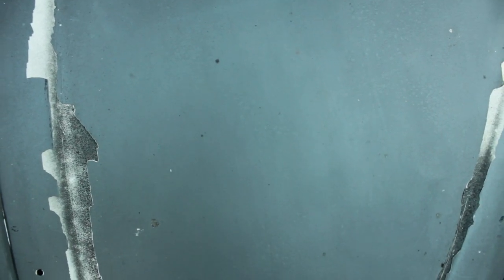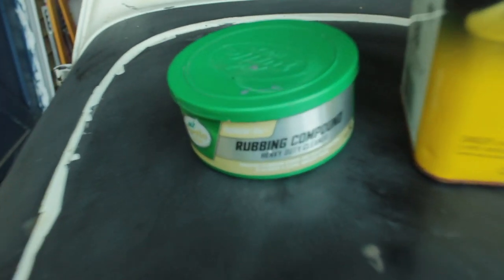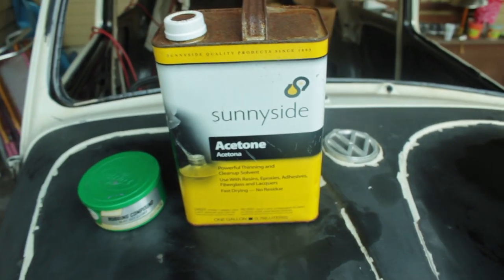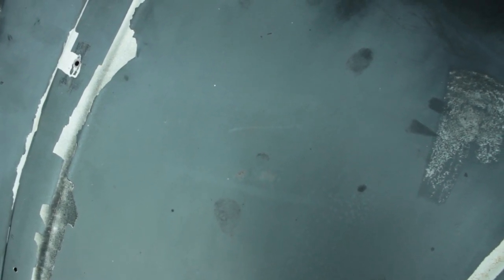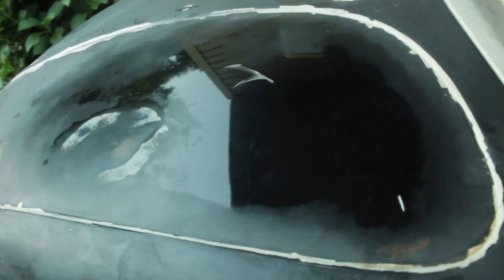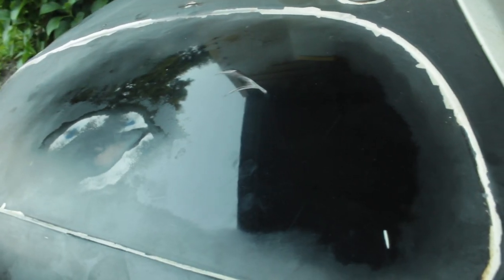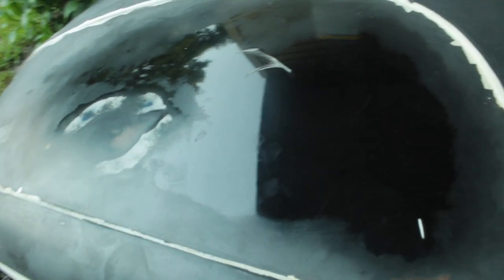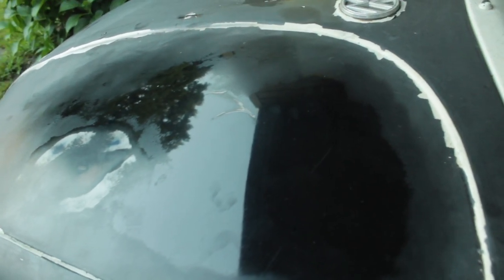Buffing Out Oxidized Orginal Paint on the Bug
Hey guys thanks for checking out the video! Today I'll show you how to buff out original paint on your classic VW to a shine. It turned out fantastic on my car and if you try it on yours, let me know!
Tools and Parts Used:
Rubbing Compound